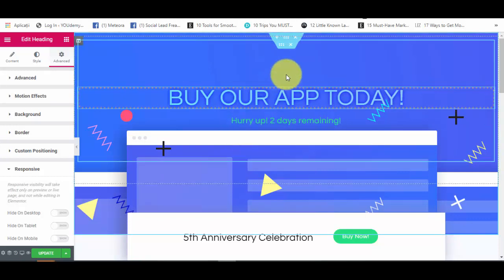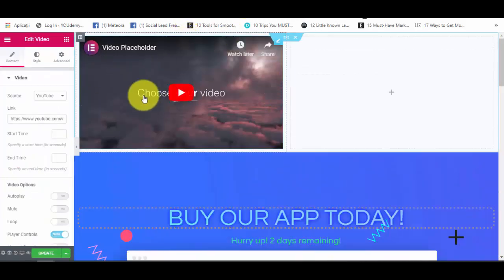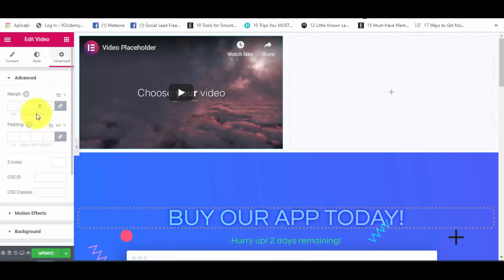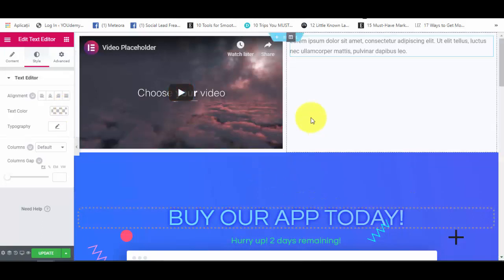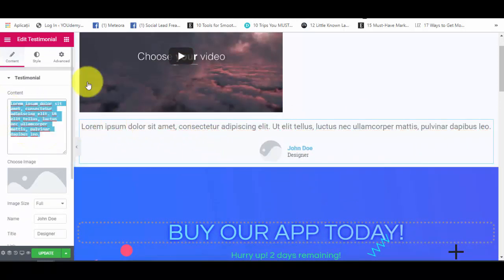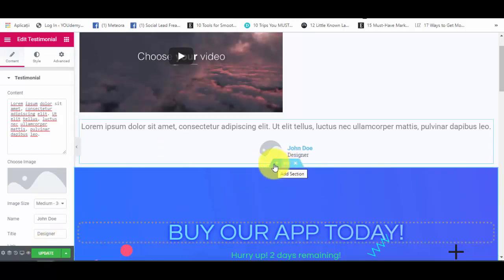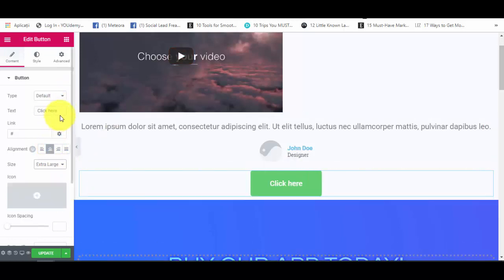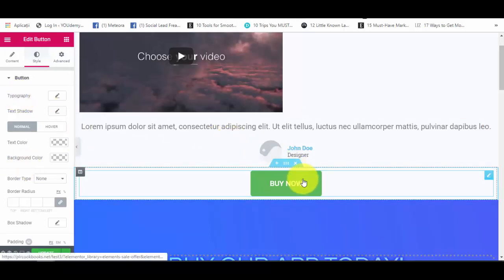Lecture 8 How To Add New Sections